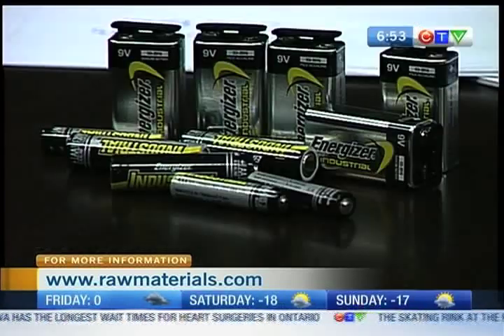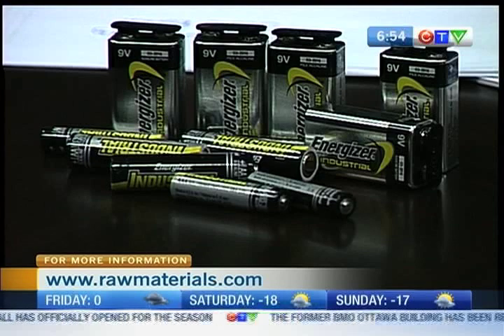Raw Materials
How do you get rid of all of those batteries safely? Raw Materials has tips on how to safely throw out those items that you use regularly, but can't go in the trash.